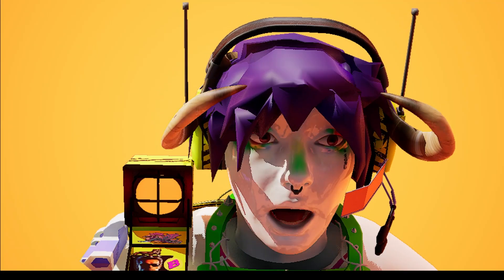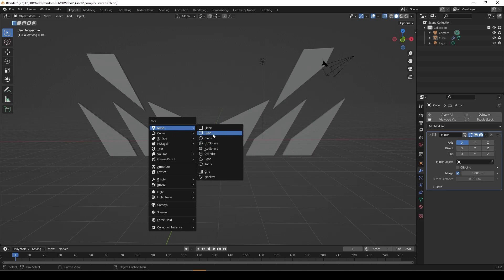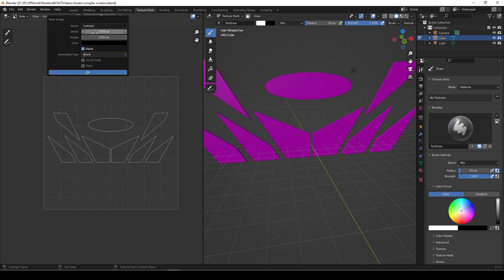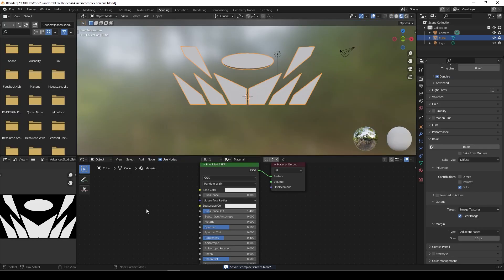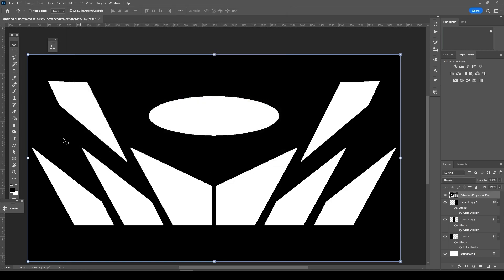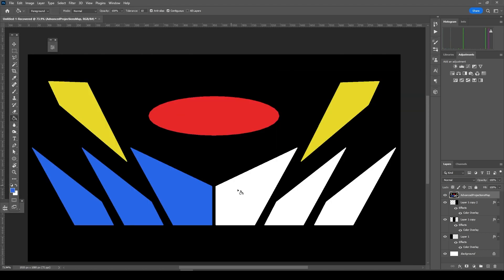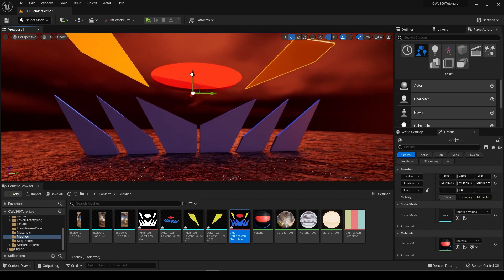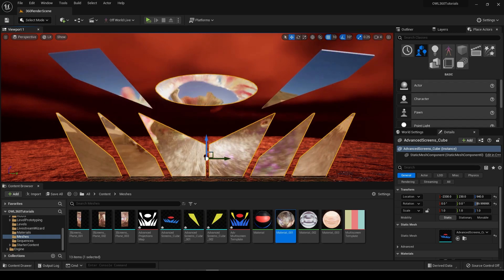How to UV Map video inputs to complex meshes | Virtual Stage Design, Blender and Unreal Engine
I love getting requests for things to work on and discover in Unreal Engine and this was on the collective conscious in the Off World Live Discord.
So in this quick series I've given three methods for creating multi screen displays that deal with a single image or moving image texture - perfect for DMX/virtual stage set ups, also great for all sorts of visualization... Hope this helps!

𝘽𝙊𝙒𝙏𝙄: (𝘽𝙀𝘾𝙊𝙈𝙀.𝙊𝙉𝙀.𝙒𝙄𝙏𝙃.𝙏𝙃𝙀.𝙄𝙉𝙏𝙀𝙍𝙉𝙀𝙏)

If these videos have made you want to buy the full license to the toolkit then please use this link!